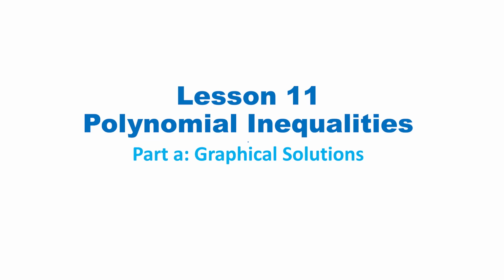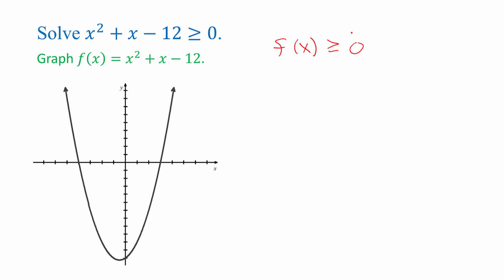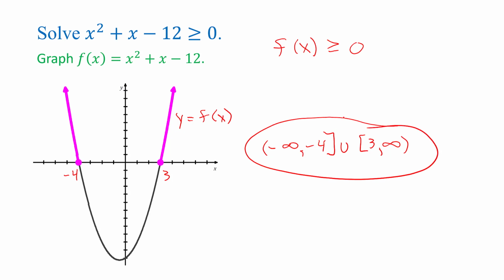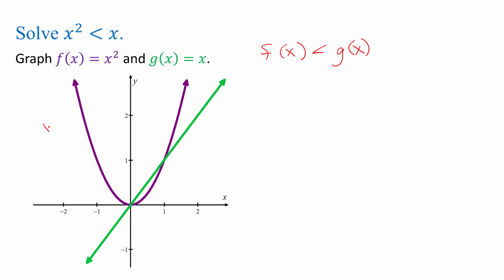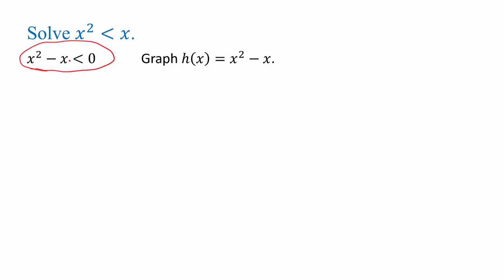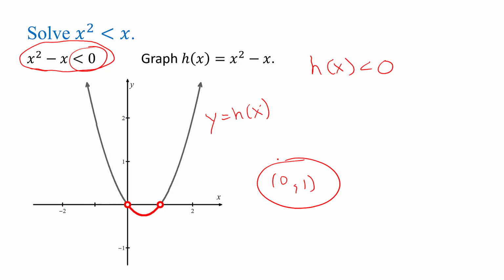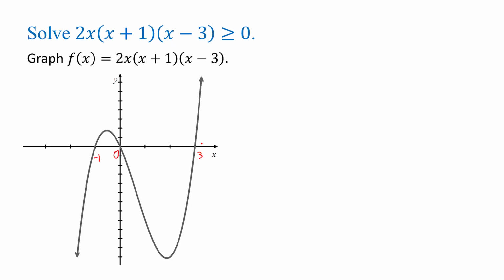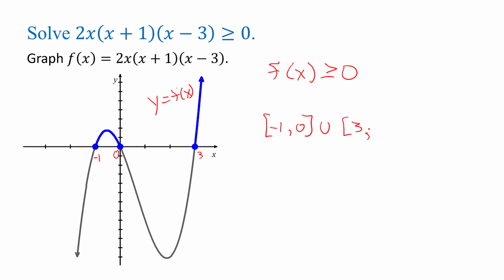Precalculus Lesson 11a